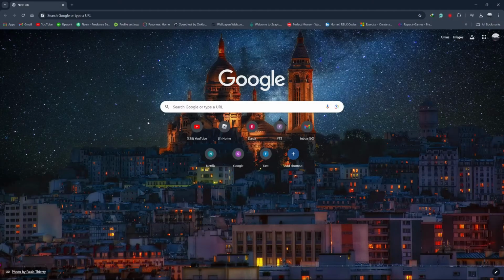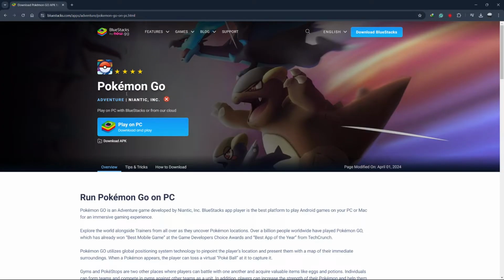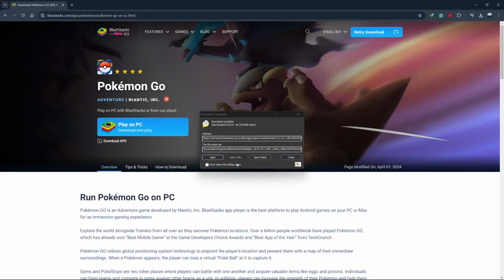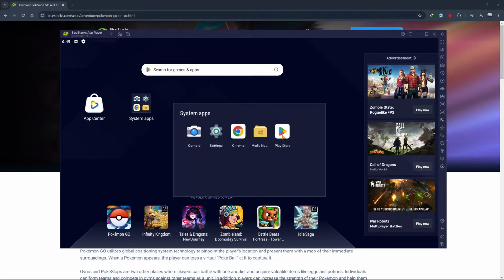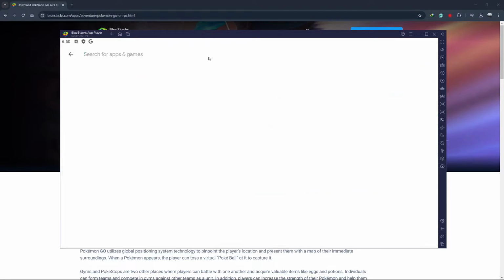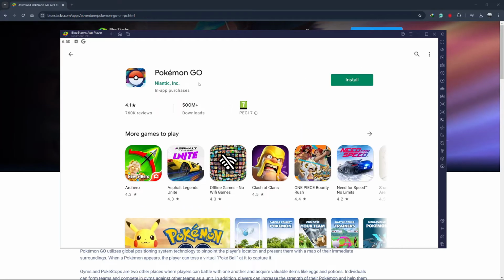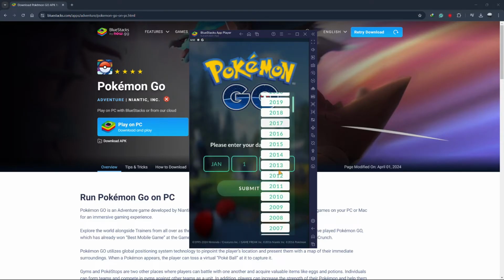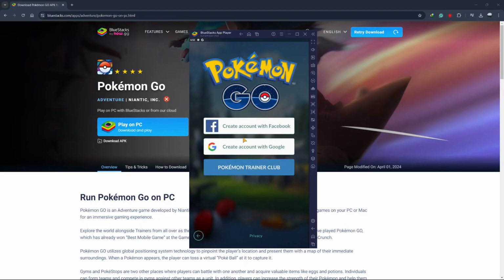Pokemon Go: How to Play on PC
NordVPN.

Learn how to play Pokémon Go on your PC with this easy-to-follow guide. Enjoy the game on a bigger screen and explore the world of Pokémon from your desktop.